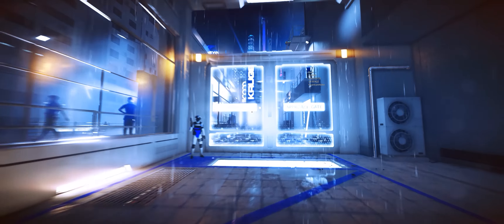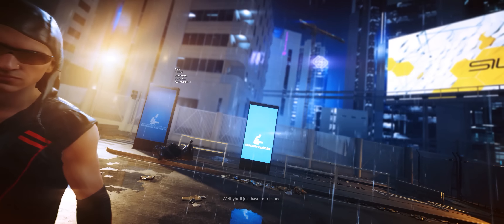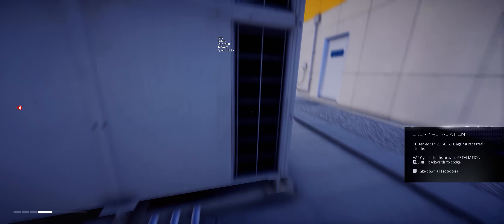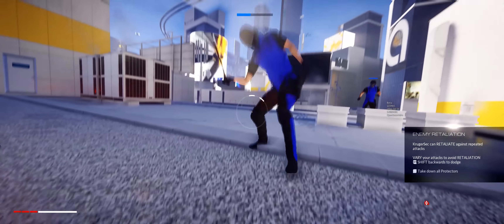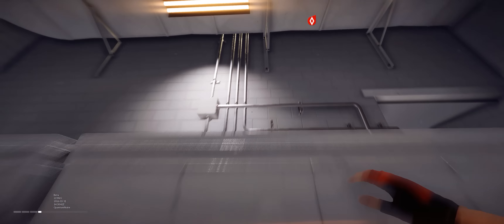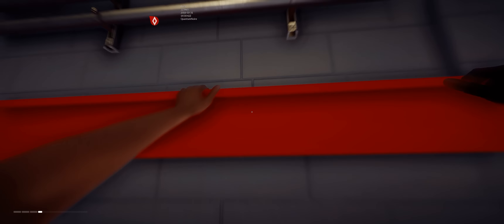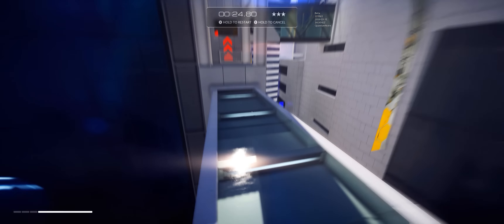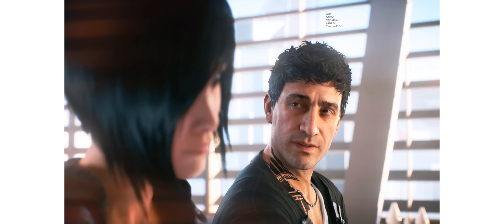Mirror's Edge Catalyst | Closed Beta | Review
A first look/impression of the game at 21:9